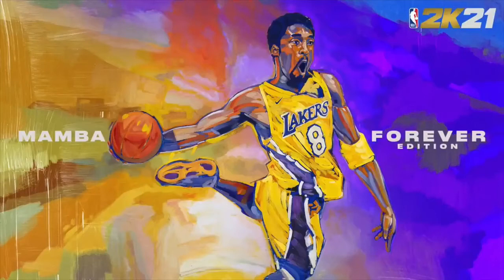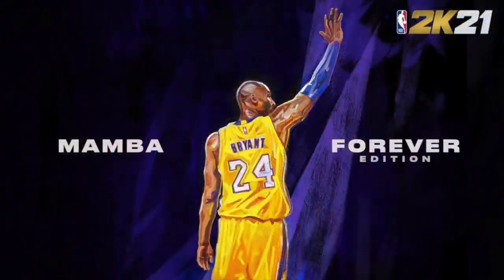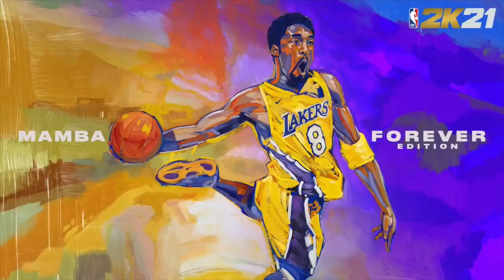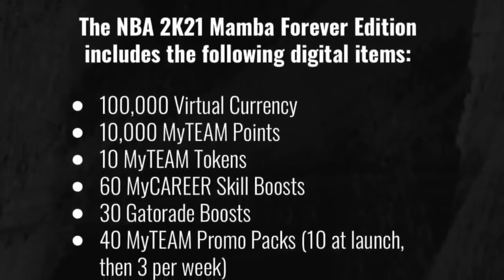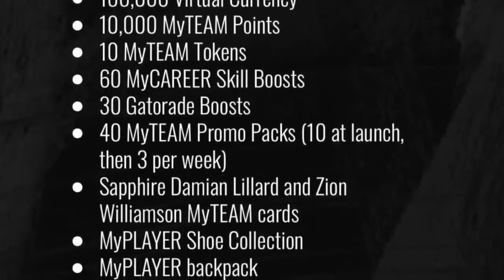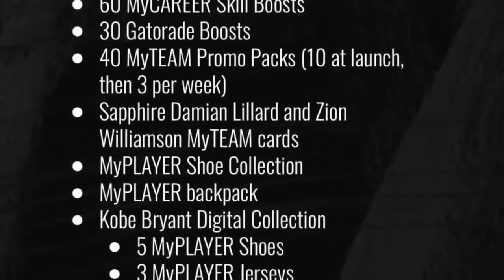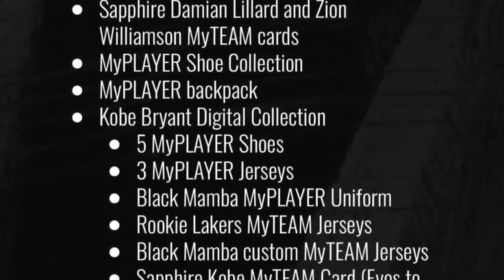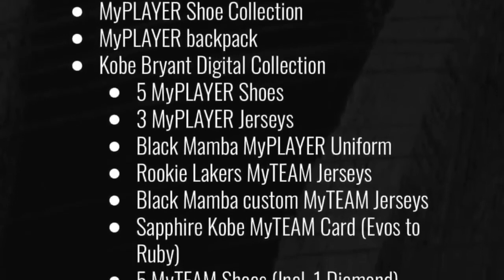NBA 2K21 # Kobe Bryant Mamba Forever Edition Trailer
NBA 2k21 for PS4 and PS5 Release.

Playstation owned video.

Just sharing.

In store by Fall 2021.